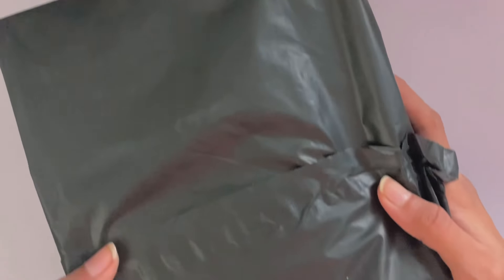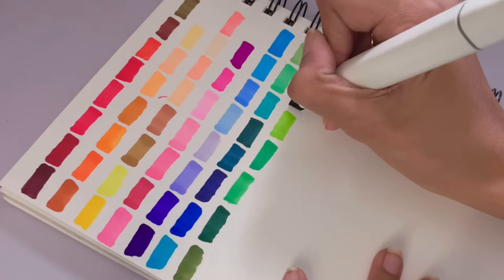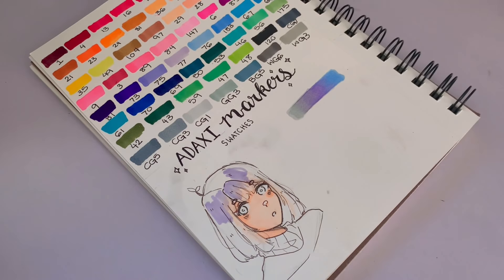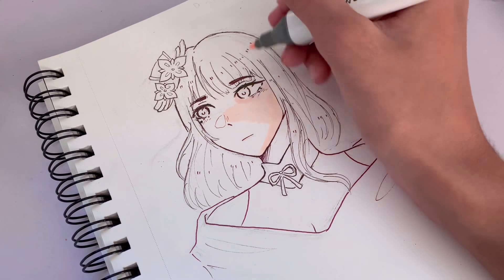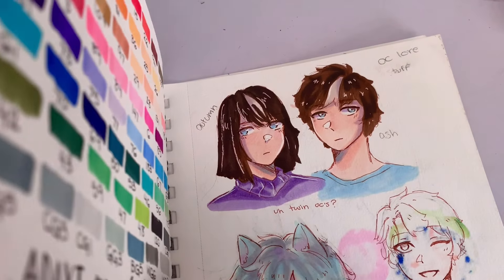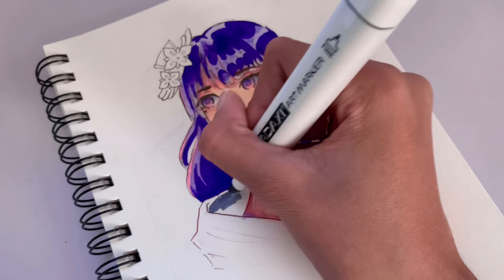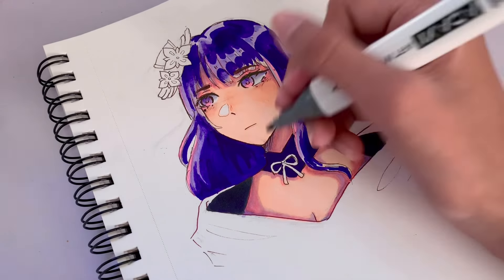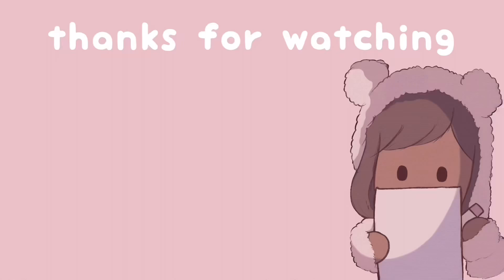adaxi marker review // draw with me~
[unboxing & reviewing adaxi markers // draw with me + ohuhu alternative💌]
Hey Hershey Kisses, today I'm reviewing the adaxi dual tip alcohol markers!

(I got the 60 set of chisel & bullet nib markers)

[materials💌]
~ canson xl mixed media sketchbook
~ adaxi 60 set markers
~ micron fineliners

[editing💌]
~iPhone Xr (filming)
~VLLO (editing)
~Apple Pencil